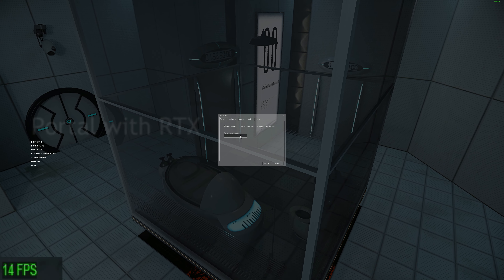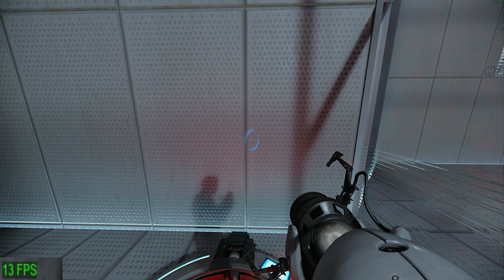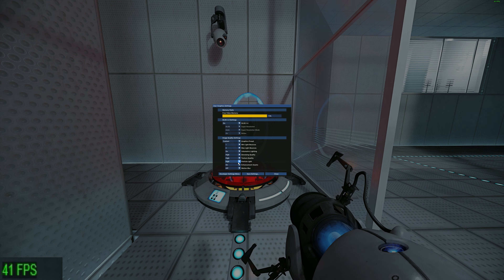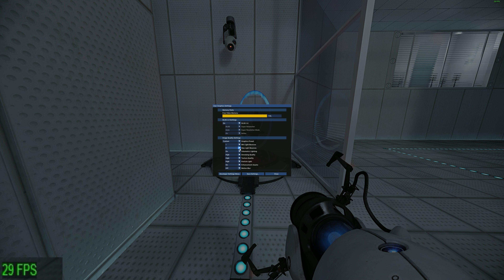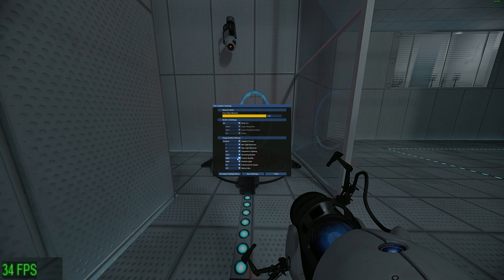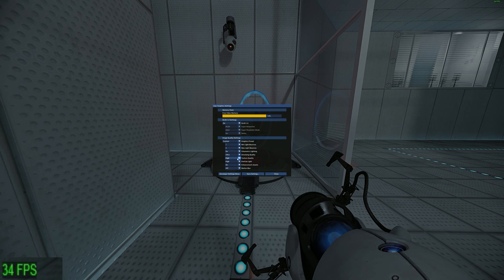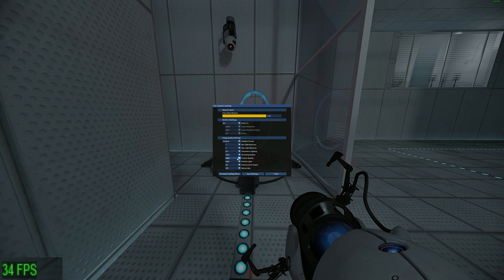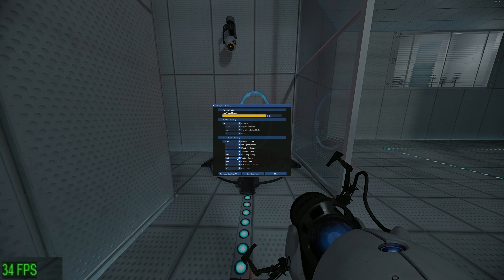Making Portal RTX Even More Demanding! - 3 FPS?!?! - i9/3090